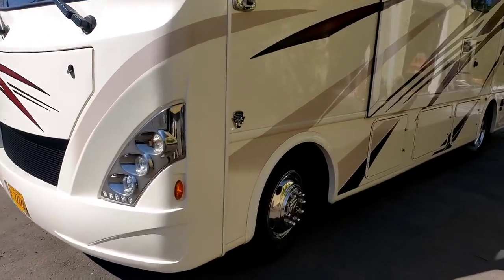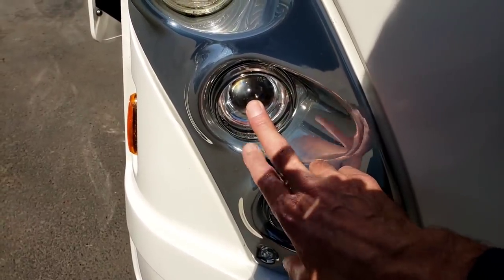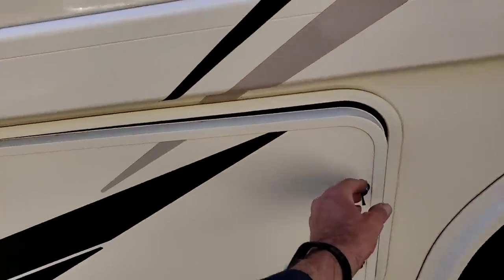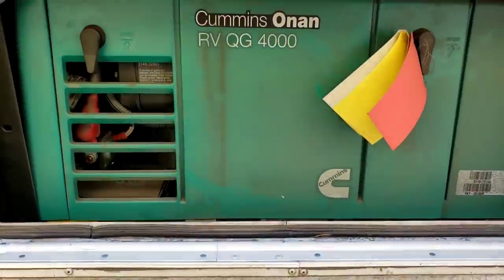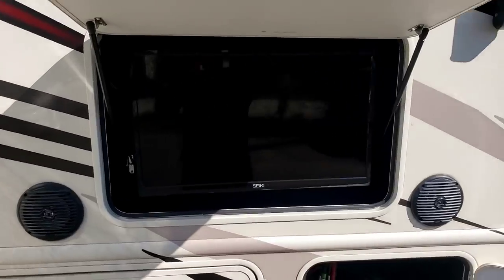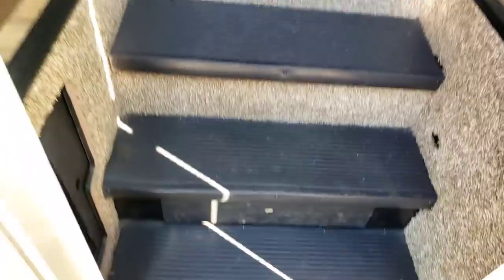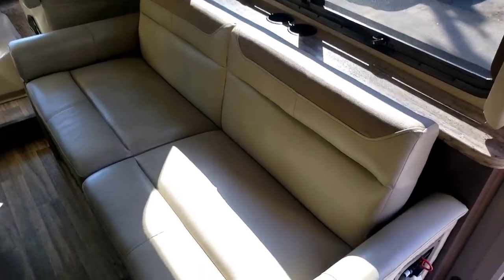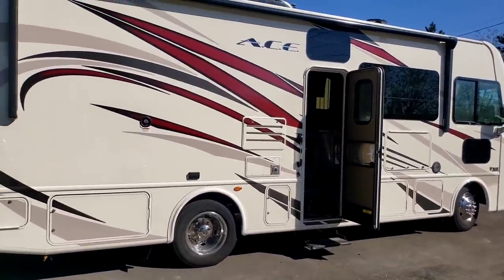Mega Machine : Thor ACE 27 Foot V10 MotorHome In Depth and Detail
Class A Ford Chassis V10 6.8 liter Gas Engine 6 speed auto transmission ABS disc brakes with hydraulic power brakes